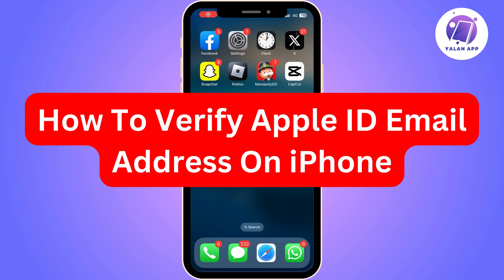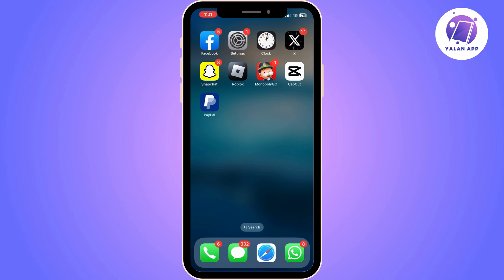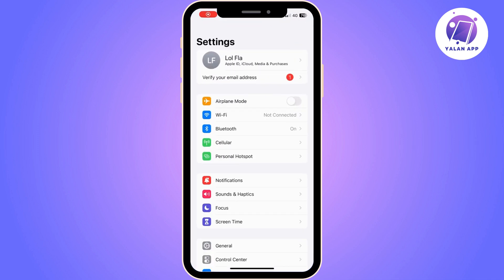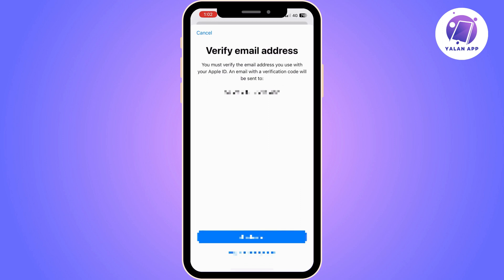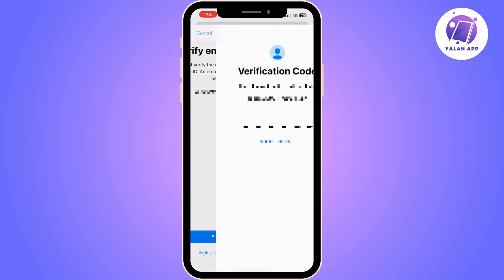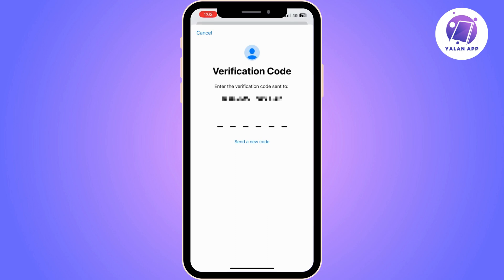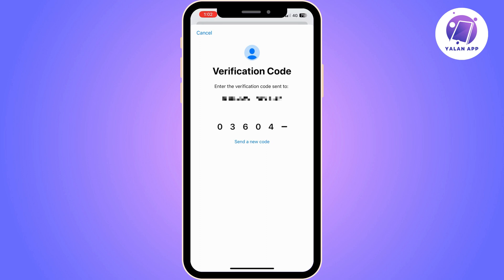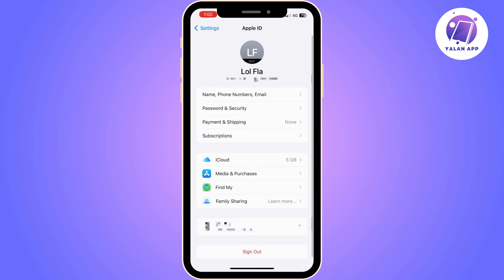How To Verify Apple ID Email Address On iPhone (2025)